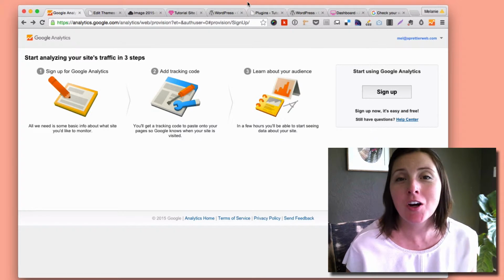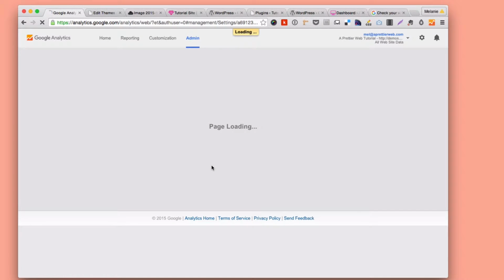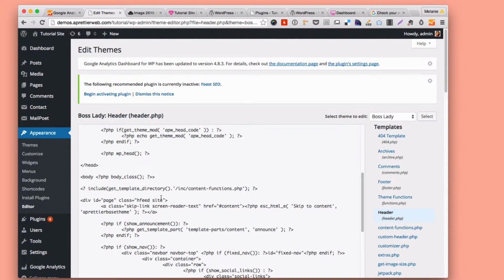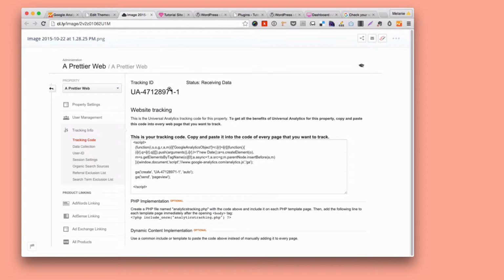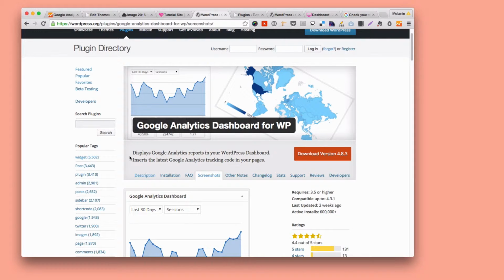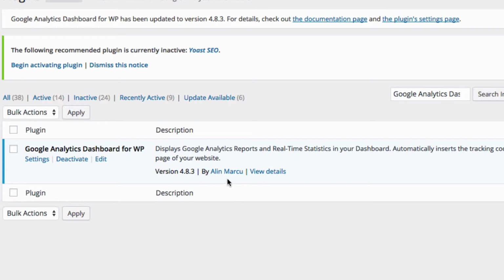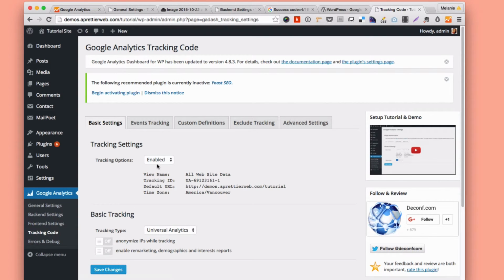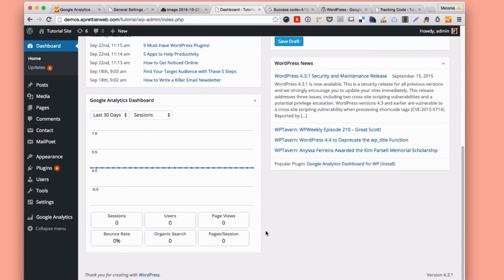How to Install Google Analytics for WordPress